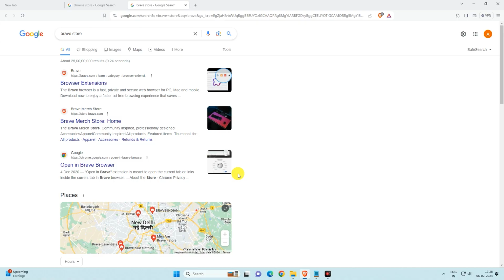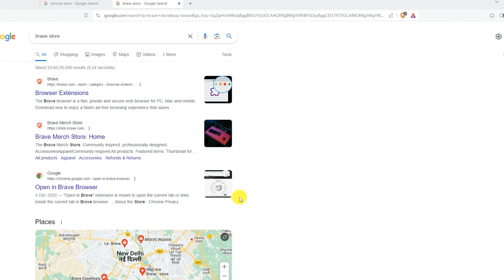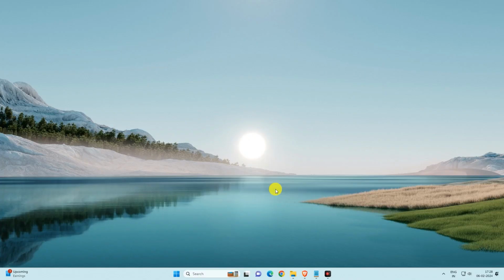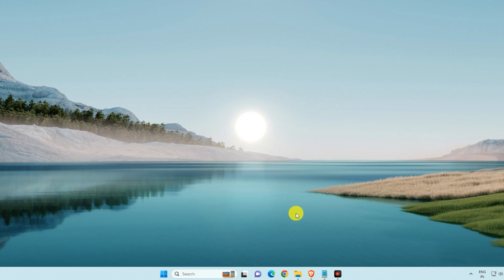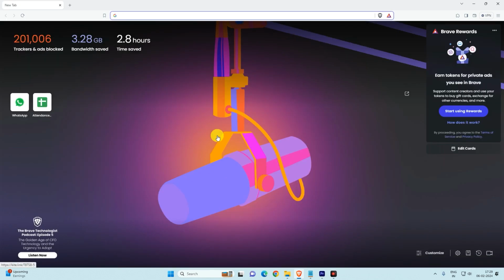How to Restore Closed Tabs in Brave Browser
Welcome Back to Our Another How to Restore Closed Tabs in Brave Browser in this Video we will Talk about How to Restore Closed Tabs in Brave

For contact
Digital Live Trends